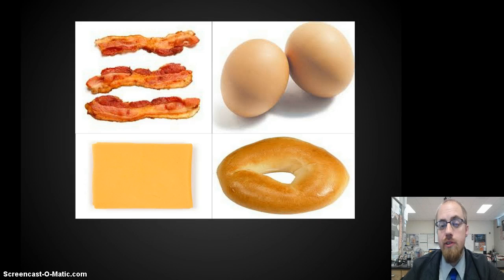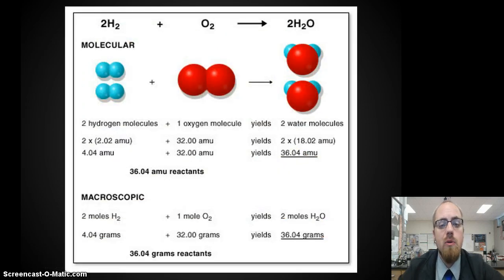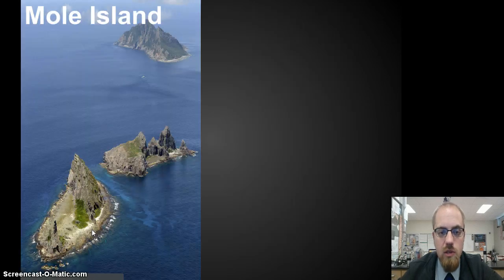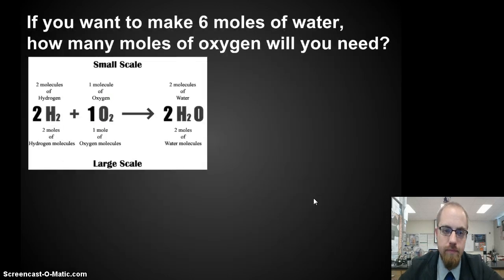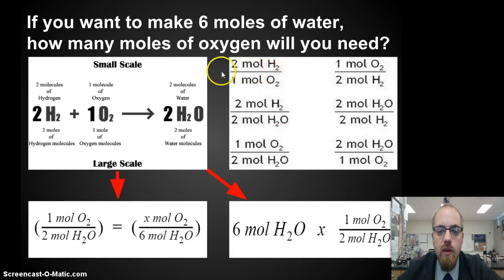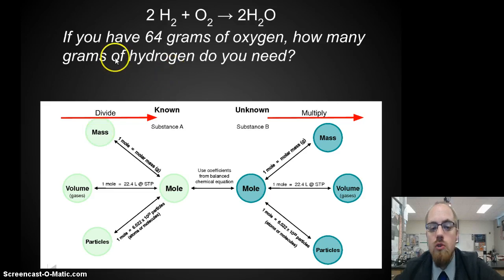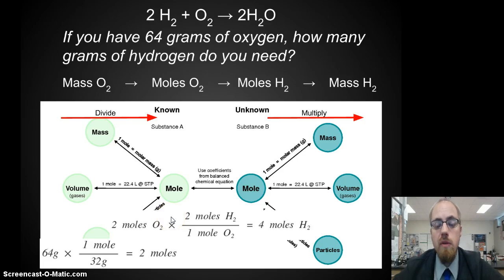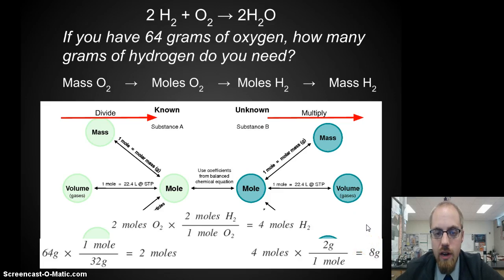16. [Stoichiometry]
16. [Stoichiometry]